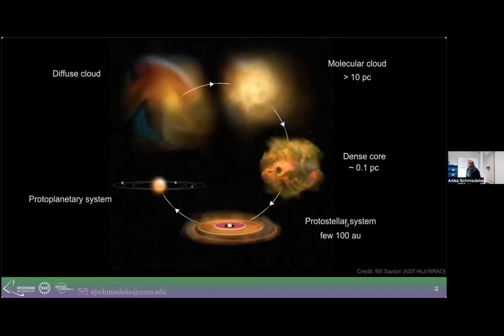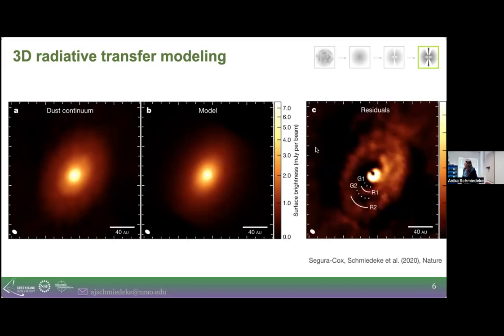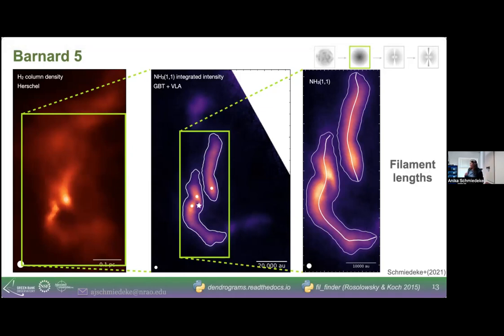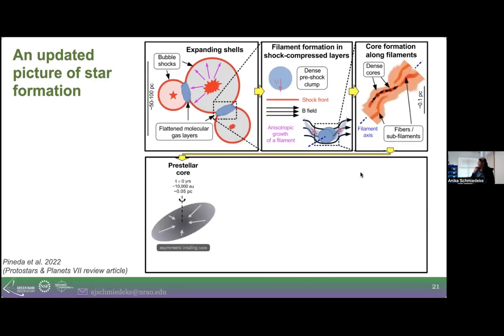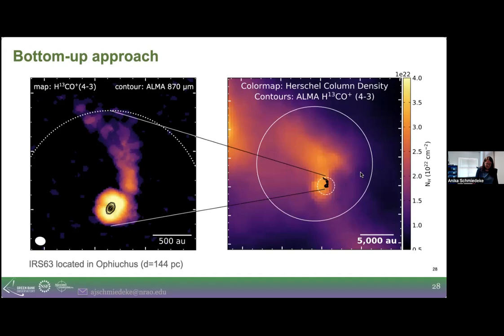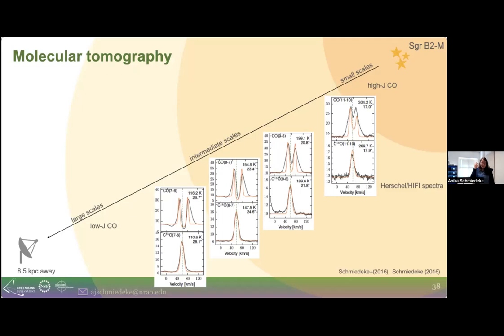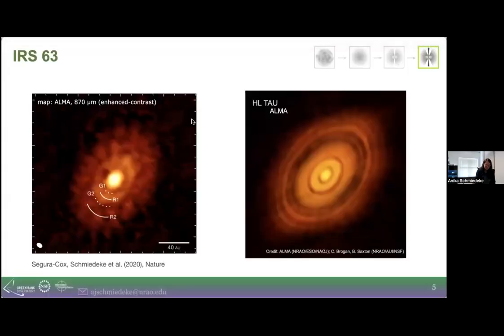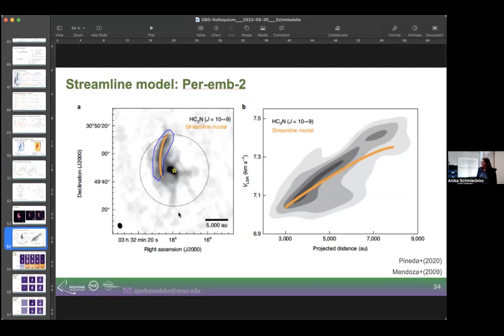30 June 2022 - Dr. Anika Schmiedeke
Title: Molecular Clouds to Star-forming Cores: Linking up the Scales
Abstract: Molecular clouds harbor dense cores, which are the birthplaces of stars. In the classic core infall model a low-mass protostar forms via gravitational collapse of a dense and cold prestellar core.

We are only recently beginning to understand how material transitions from the large-scale molecular cloud into a dense core and eventually a protostar. With the advent of the Herschel Space Observatory, it became clear that elongated filamentary structures with lengths ranging from 0.5 pc up to several tens of pc are (a) ubiquitous in molecular clouds and (b) the preferred site of star formation. We think that these large-scale Herschel-filaments could be acting as a conveyor belt, i.e. they transport gas and dust from the low density interstellar medium into increasingly denser regions.

In this talk I will present our current understanding of filamentary structure and their linking up the scales of star formation. I will discuss how modern day telescopes, especially the GBT, can help us understand this connection of the early stages of star formation and will touch on possible future exploration studying the transition of gas and dust from the diffuse interstellar medium via filaments onto star-forming dense cores.